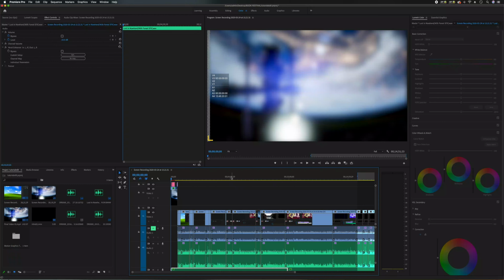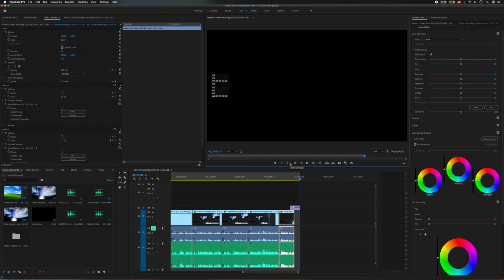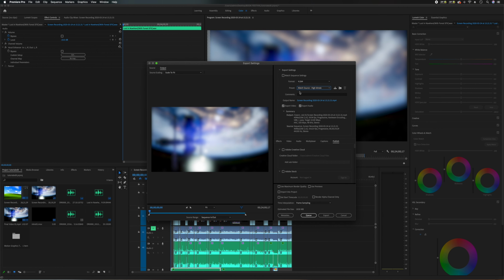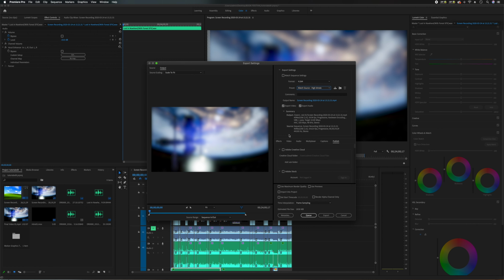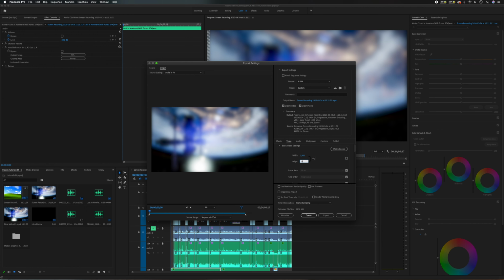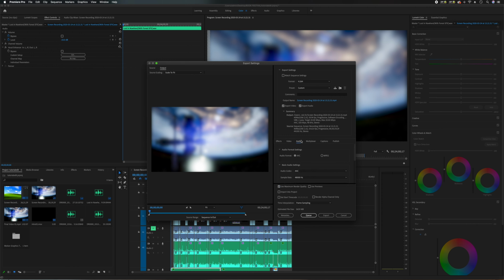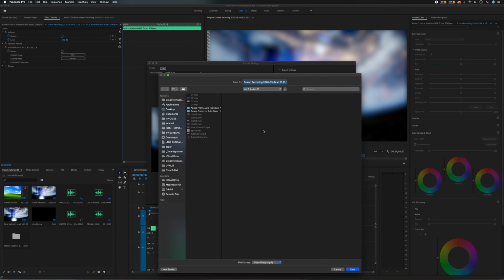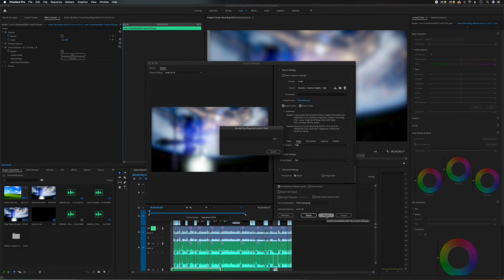Adobe Premiere Pro : 02 - How to Export a Video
Ajuda-nos a chegar mais longe, deixa o teu gosto e comentário e subscreve o nosso canal